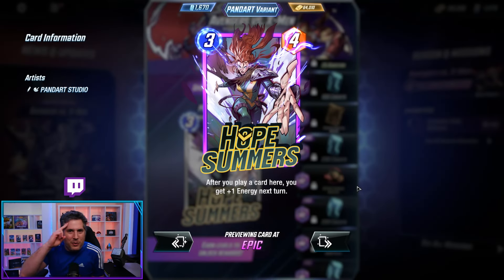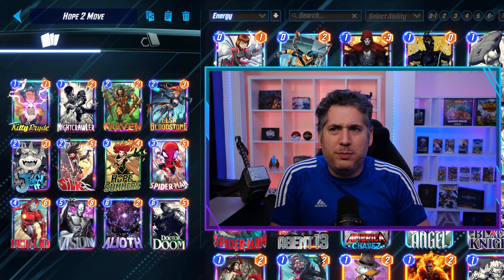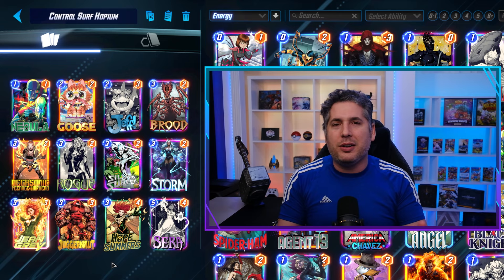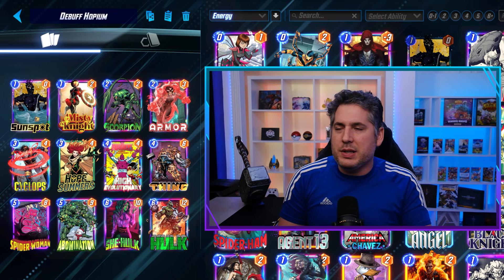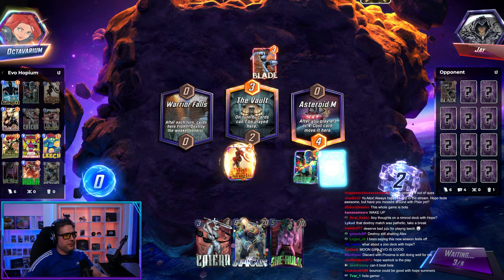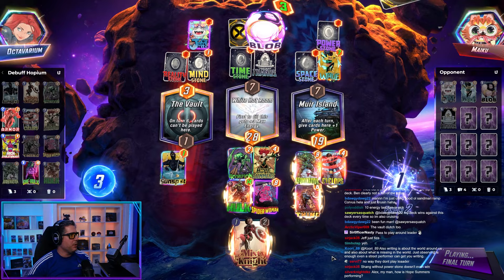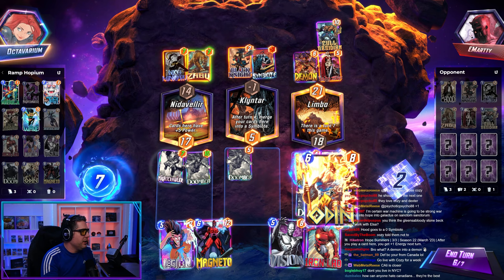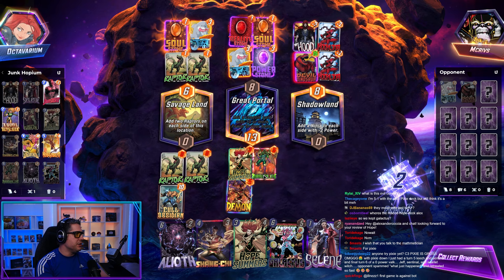AN HONEST REVIEW of HOPE SUMMERS [Marvel Snap First Impressions]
Marvel Snap's newest card, HOPE SUMMERS, is here! Should you get it? Find out in this video!

-- DECK CODES --
Galactus Hopium

Timestamps
0:00 Is Hope Summers good?
3:11 Hope Summers Test Decks
11:58 Hope Summers Game 1
14:39 Hope Summers Game 2
18:10 Hope Summers Game 3
21:23 Hope Summers Game 4
23:33 Hope Summers Game 5